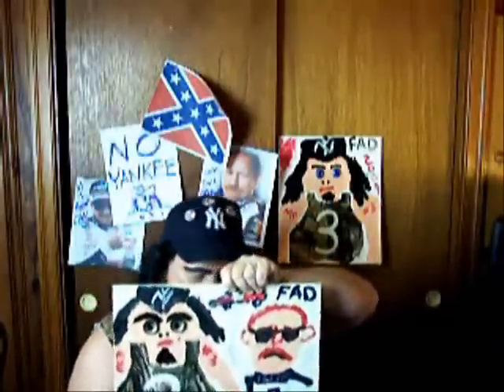Dale Earbhardt & Me Painting-Folk Art Daryll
I THOUGHT I WAS THINKING OF DOING THIS AND I SAID I WOULD SO I DID